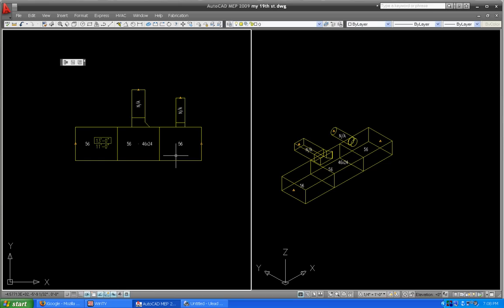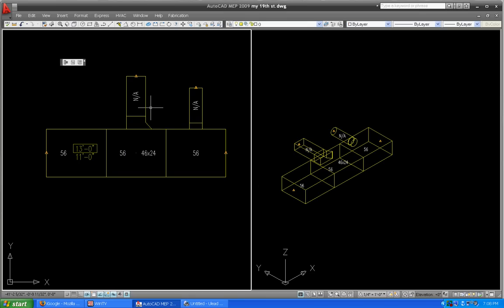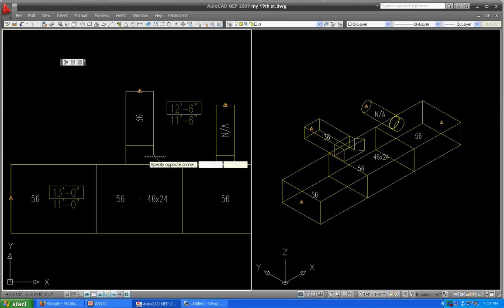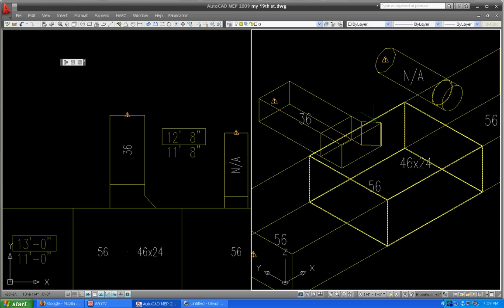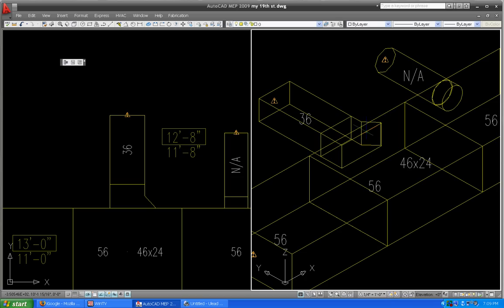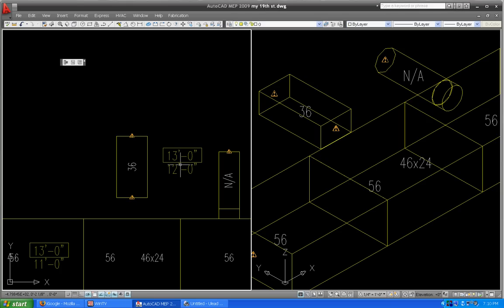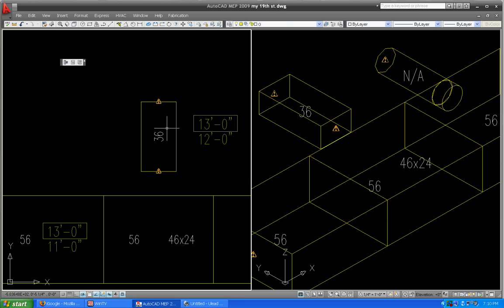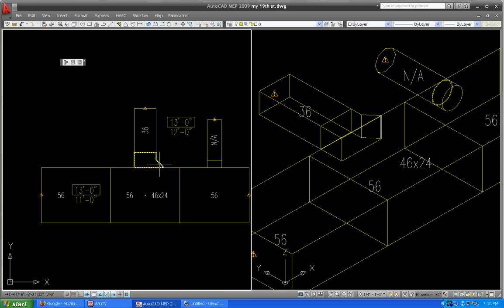Cad Tips - Autocad MEP- Adjusting Duct Takeoff Elevations